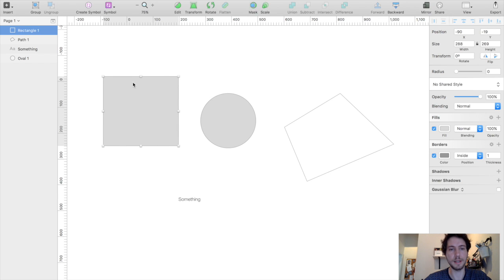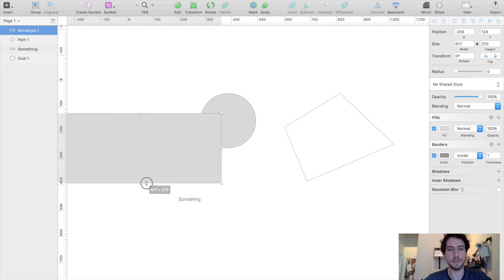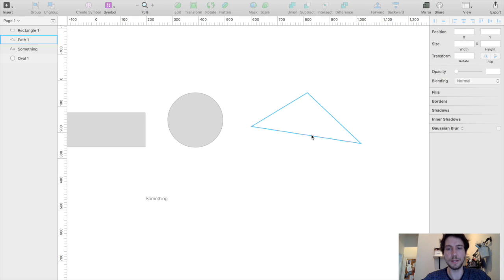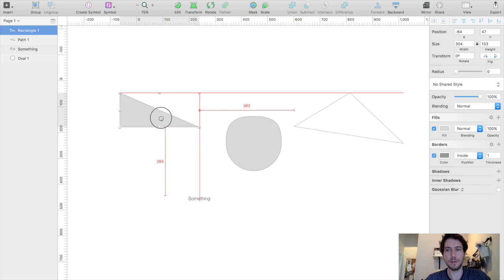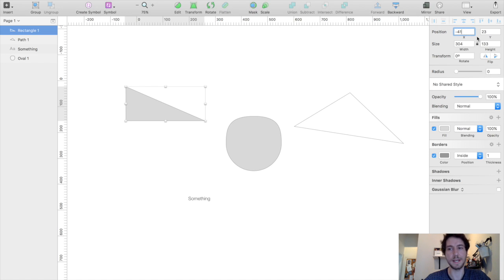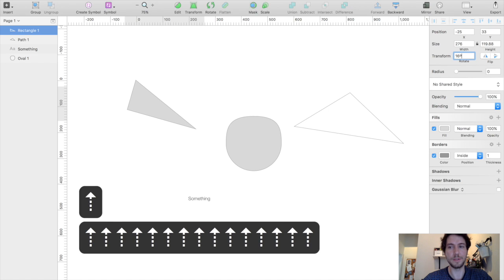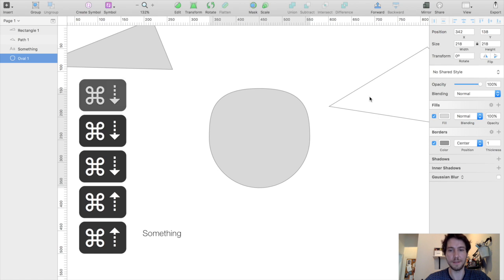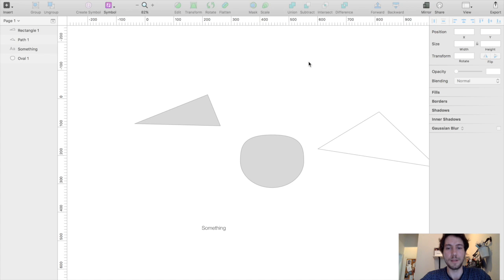Quick! Learn Sketch - Episode 2 - Moving and Resizing Objects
Episode 2 - Moving and resizing Objects - learn how to move and resize shapes and vectors in Sketch!

Quick! Learn Sketch - A new Sketch App tutorial designed to get you proficient with Sketch in less than one hour.